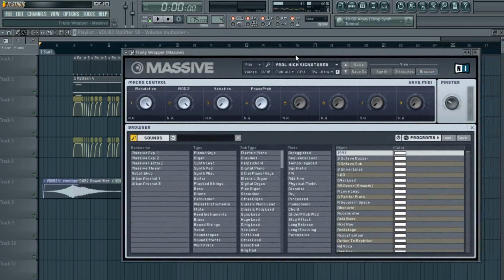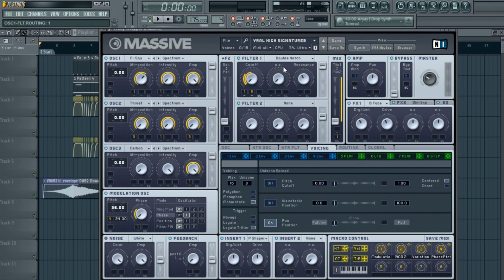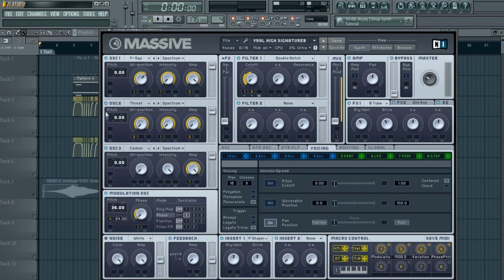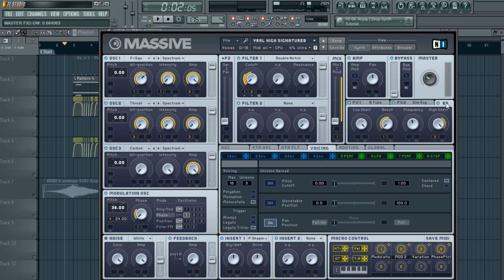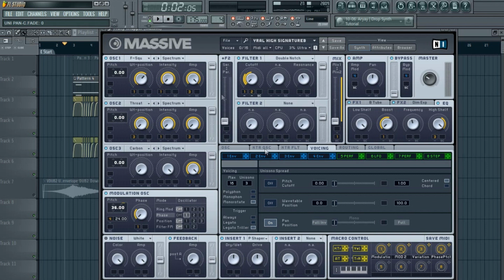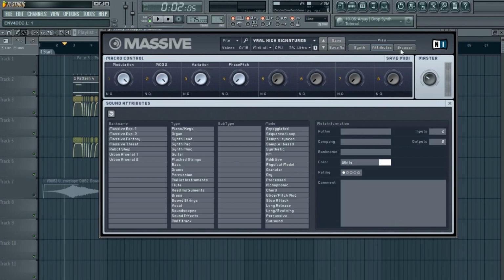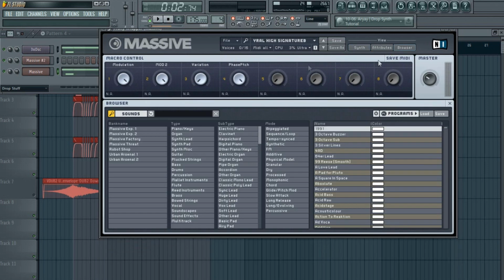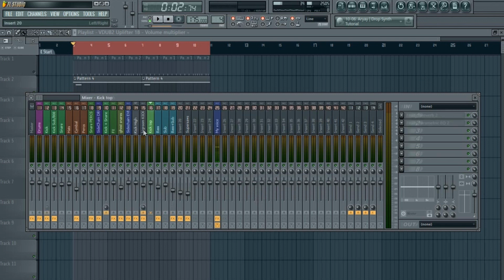Skrillex/Zomboy/Must Die! Metallic Screech FREE DOWNLOAD!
READ THIS FOR DOWNLOAD

Hi!

This is Jainam Mehta AKA Mr.Y-Ral and here I have a video which shows my take on the famous metallic sound used by artists like Skrillex, Zomboy, Must Die!, Spag Heddy, EH!DE, Tim Ismag, Virtual Riot, Panda Eyes, Ray Volpe, Soltan and so many more!

-==Follow me for my regular updates==-

SKYPE: jainam.mehta913

Stay Awesome!!